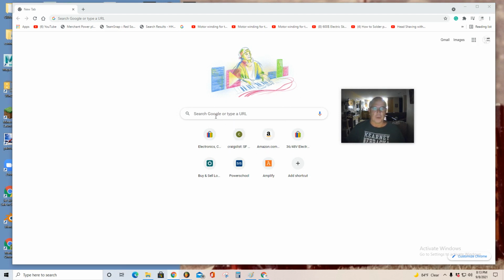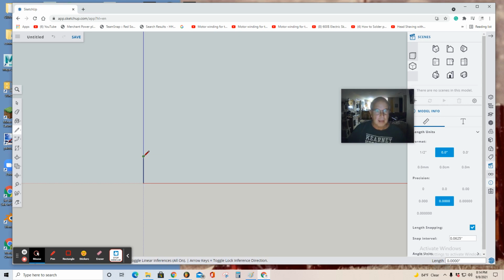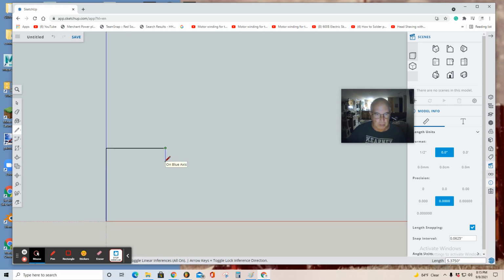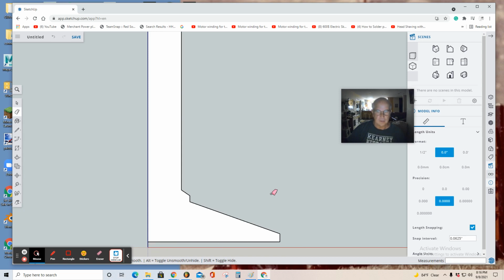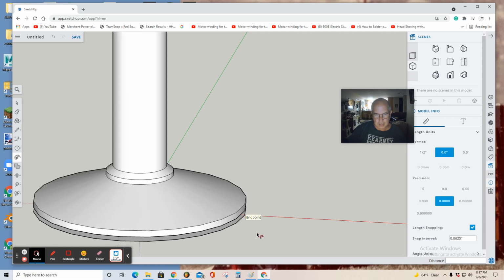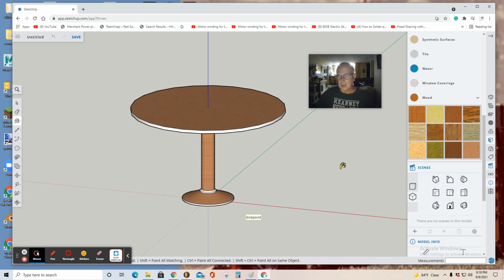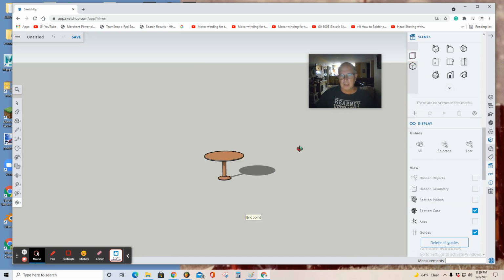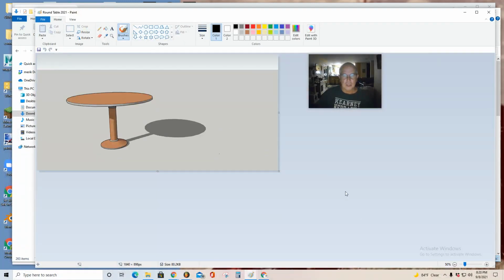Round Table Sketchup